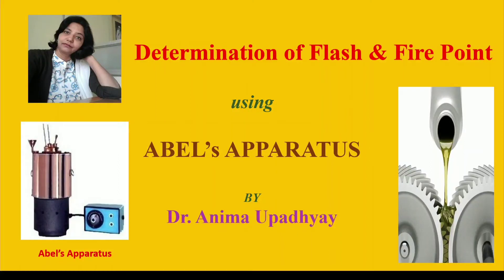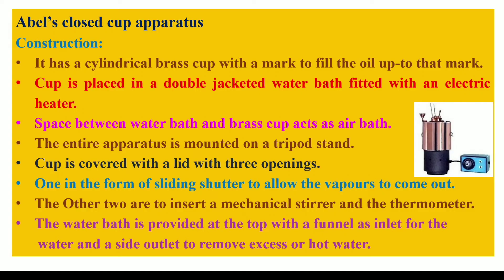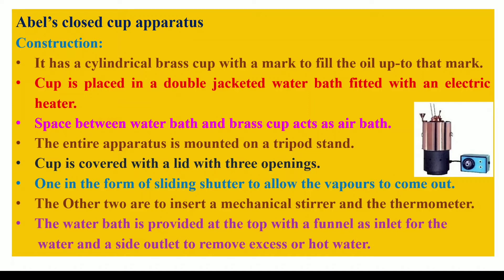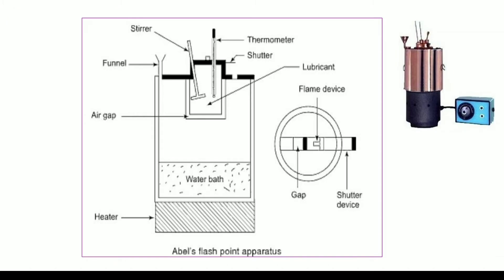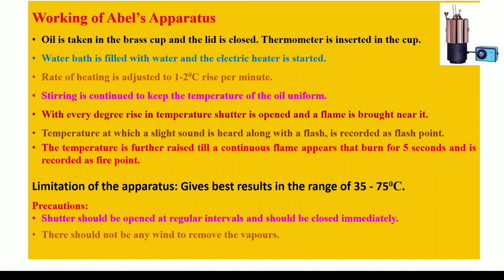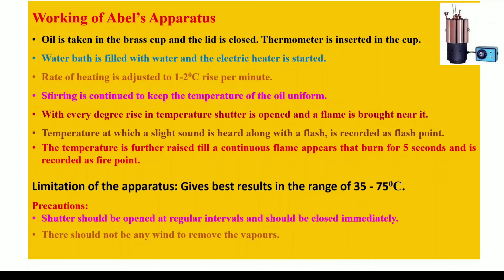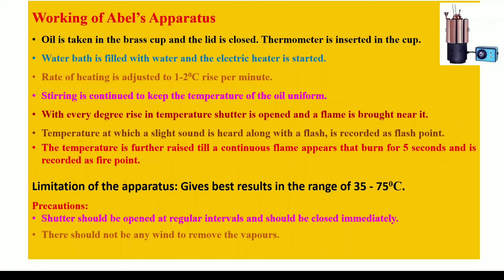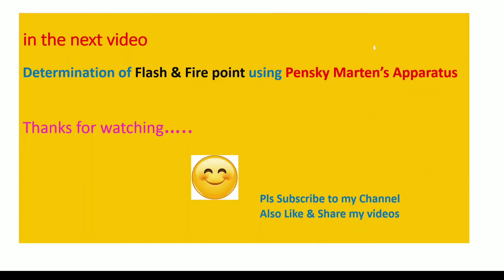Abel's apparatus for Flash and Fire point determination - Dr.Anima Upadhyay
Construction and working of Abel's apparatus illustrated with the help of figure. Observation table to record the observations while performing the experiment with results and conclusion.